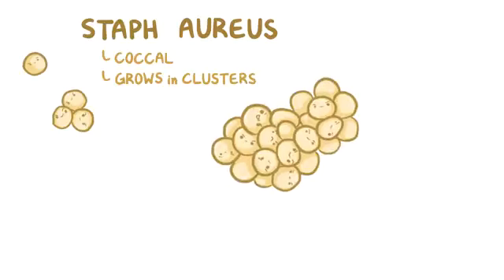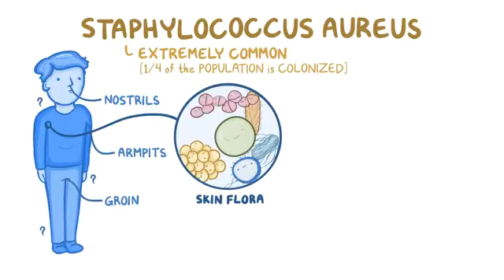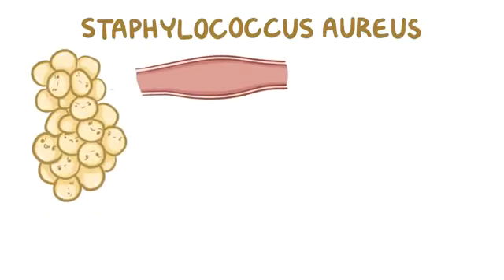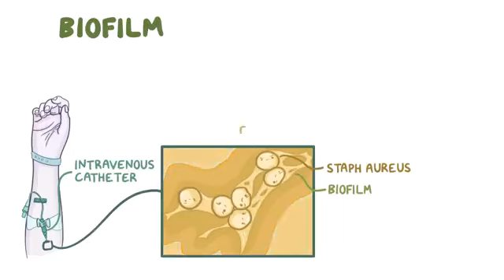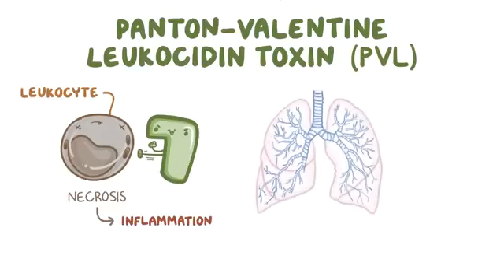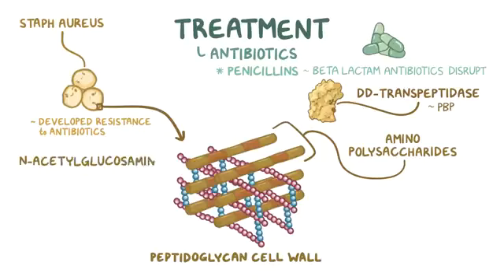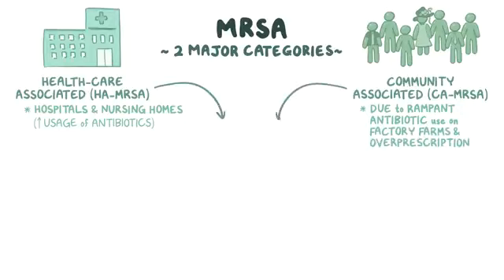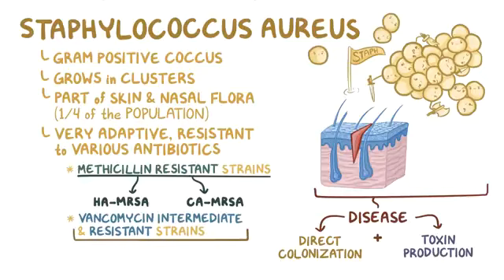STAPHYLOCOCCUS AUREUS / gram-positive bacteria / microbiology